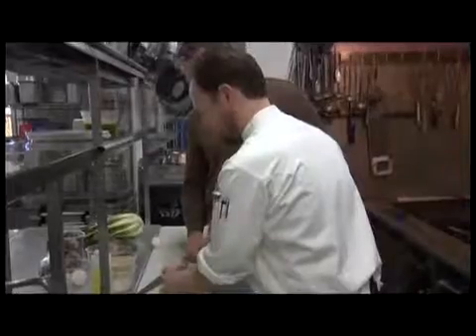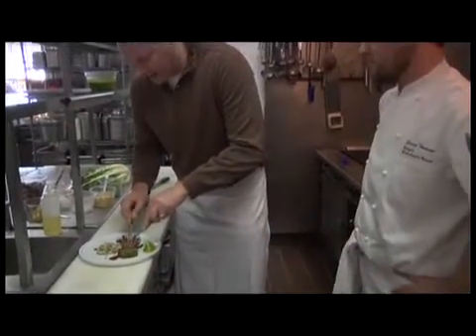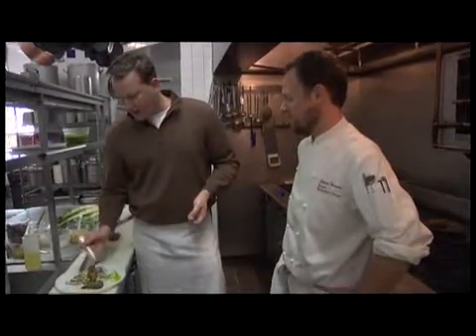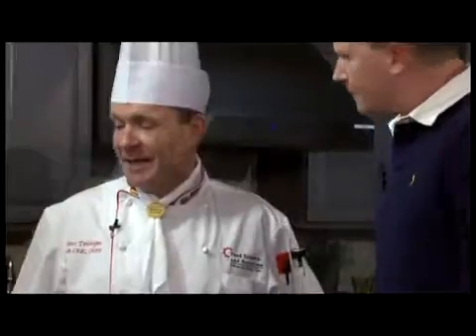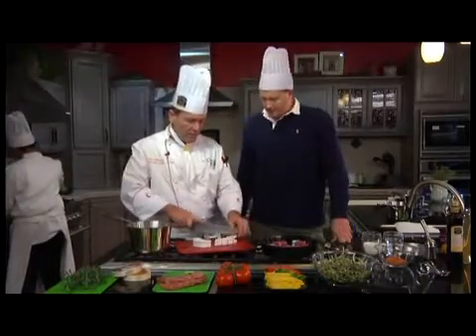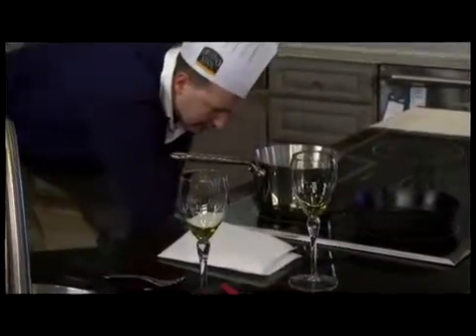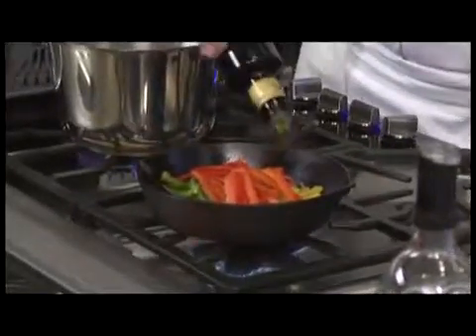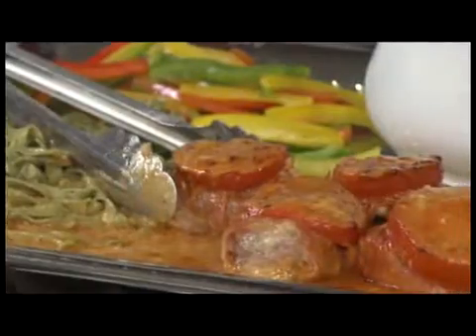Taste of the Valley "Erna's Elderberry House"